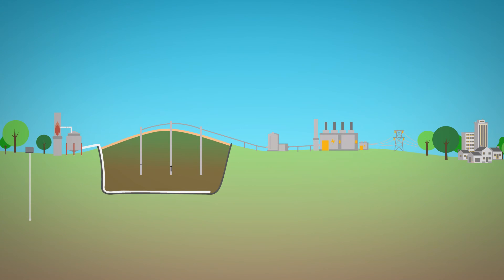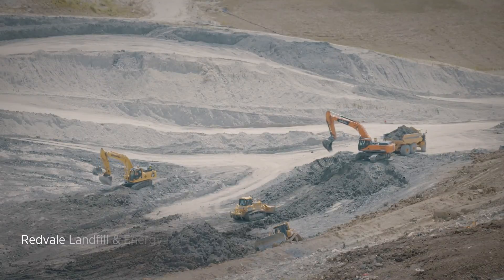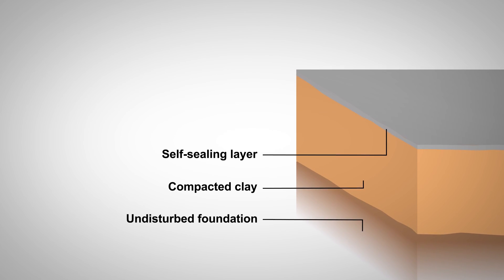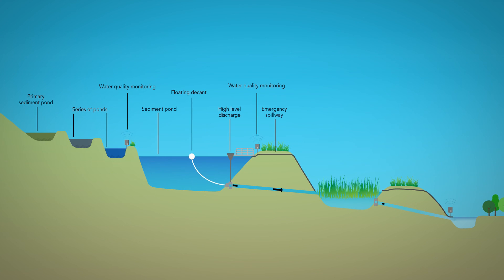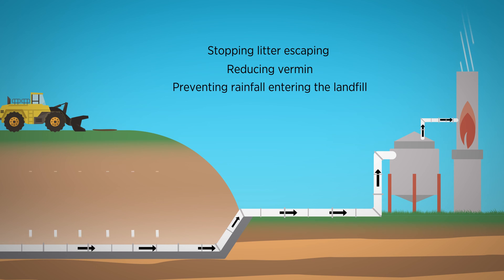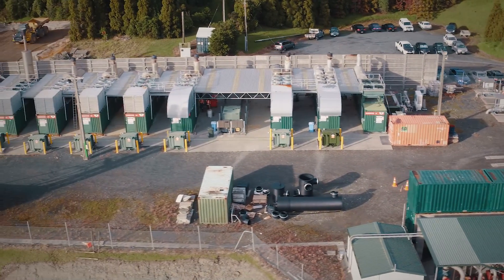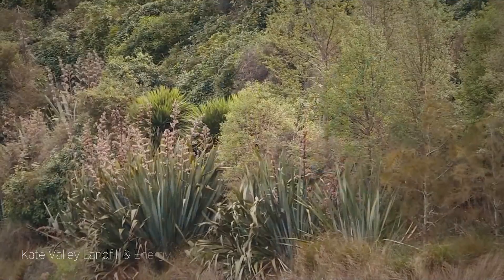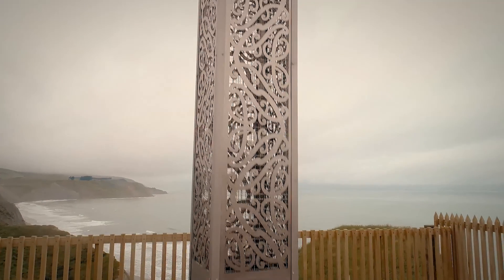A Modern Landfill & Energy Park Explained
We are proud of our modern landfills. Built to world leading standards to protect our environment and our future generations. 21st century landfills are a marvel of engineering and a safe place for your waste.